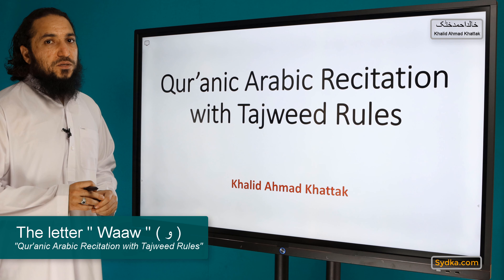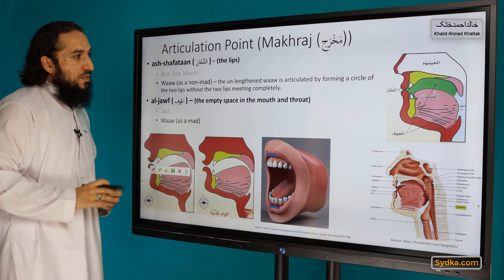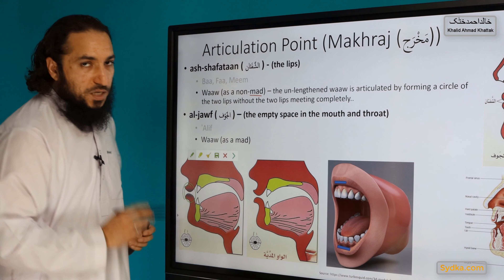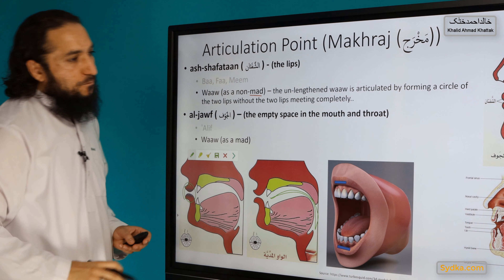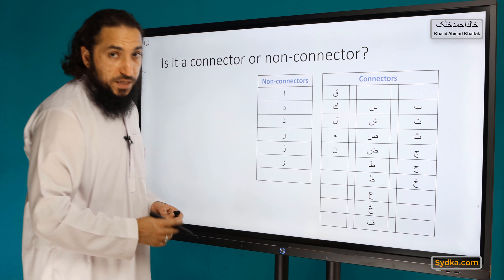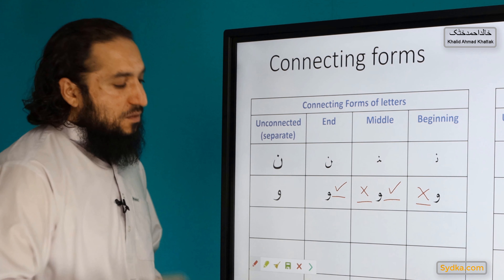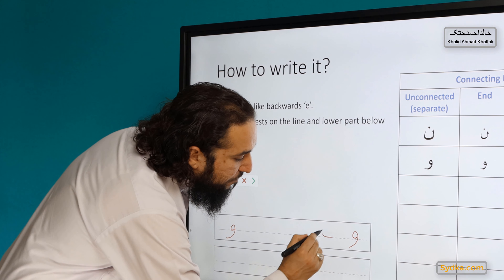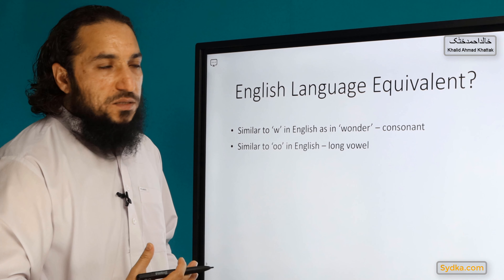1.36 - "Qur'anic Arabic Recitation with Tajweed Rules" - The letter " Waaw " ( و )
1.36 - "Qur'anic Arabic Recitation with Tajweed Rules" - The letter " Waaw " ( و )